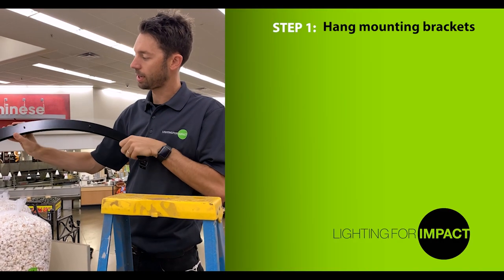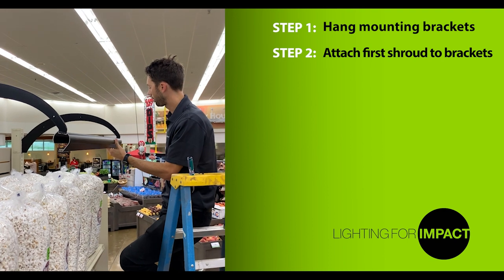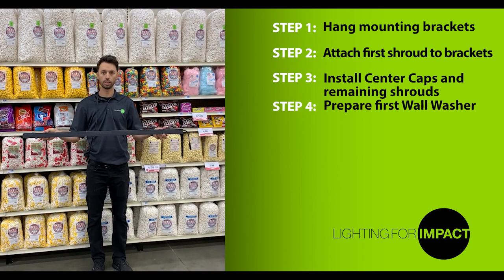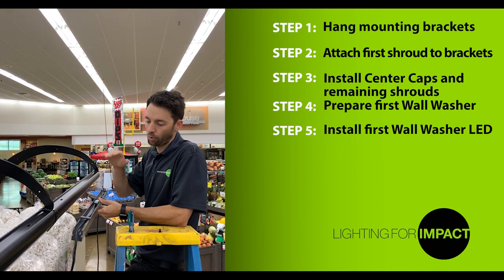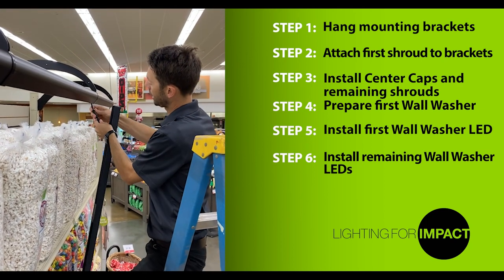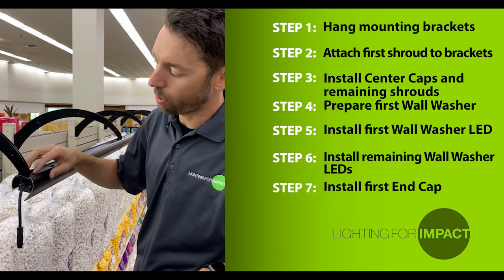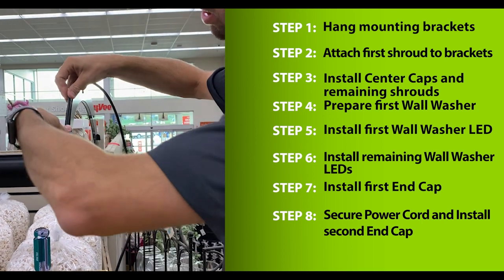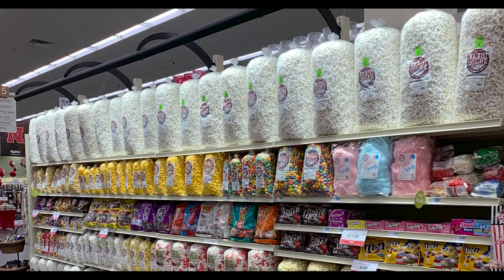Lighting for Impact — Wall Washer Lighting (with Gondola Mounting Brackets) Installation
Video guide of the simple installation process for Lighting for Impact's Wall Washer lighting.